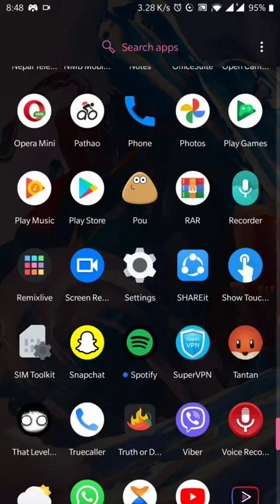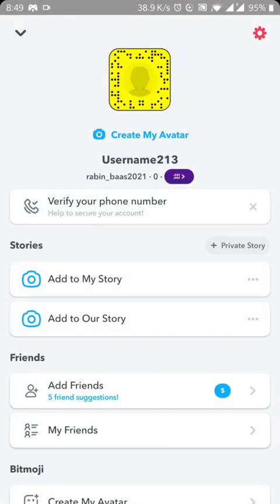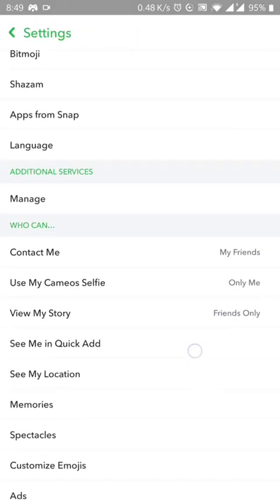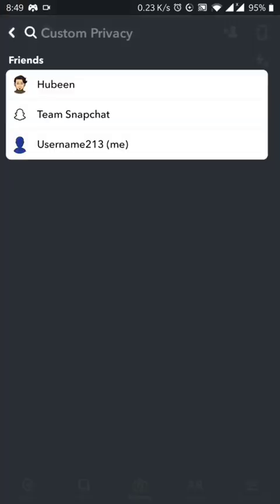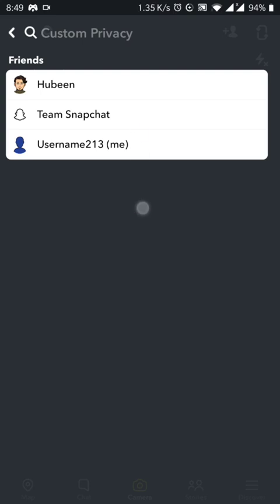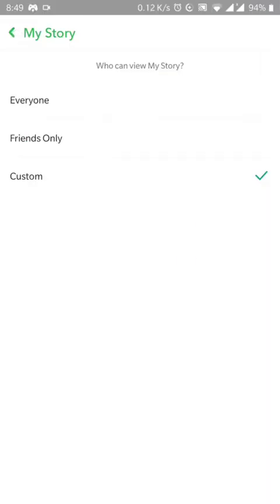How to Hide Story on Snapchat App | Snapchat Tutorial 2021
Unnecessary people viewing and reacting to your stories on Snapchat? Want to hide your stories with particular users? Here’s how! In this video learn how you can hide your Snapchat stories from unwanted followers easily just by following a few simple steps.
When you hide stories from someone they won’t be able to see your stories but you won’t block them completely, they can still send you messages and snaps. So if you are posting something that you don’t want a particular person to see then you can hide them.

Follow the steps down below in order to hide your Snapchat story:
1:Open Snapchat on your mobile device
2: Tap on the profile icon on the top left corner of your screen
3: Tap on the ‘gear’ icon that is the settings button on the top left corner on your profile page
4: Under ‘who can..’ option tap on the view my story option
5: Tap on ‘custom’ and select the users that you want to hide your stories from
And they won’t be able to view your story.